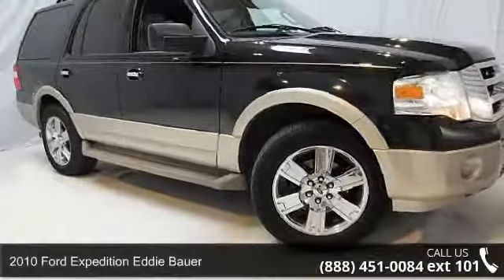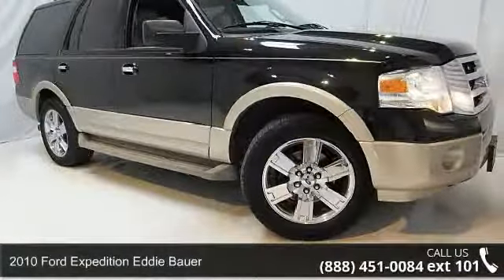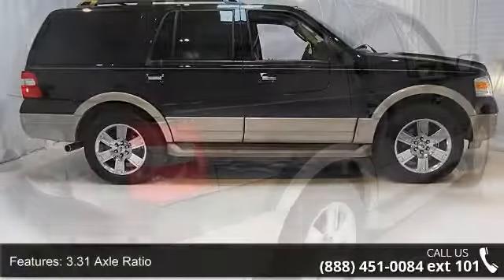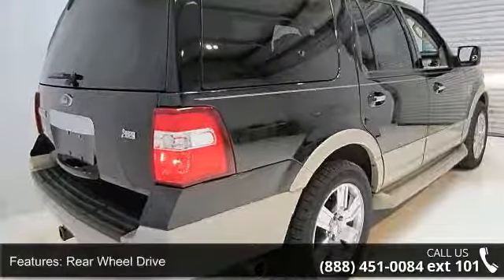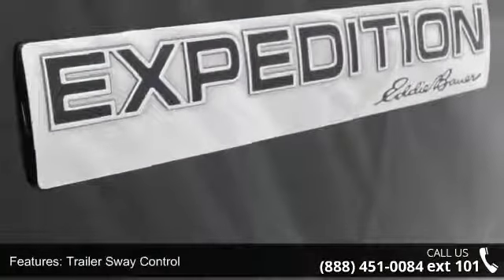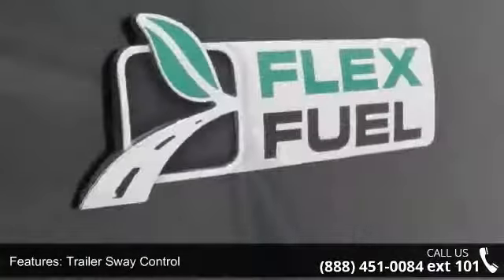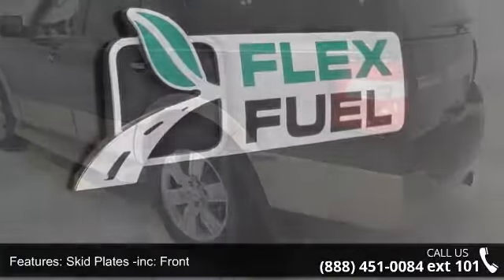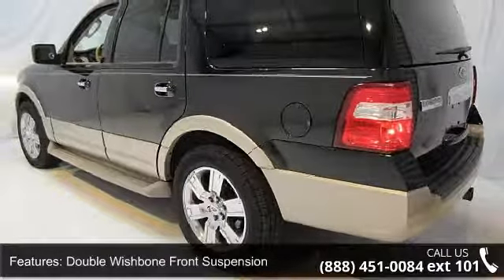2010 Ford Expedition Eddie Bauer - Kelly Car - Emmaus, PA...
1 owner, local trade, Eddie Bauer luxury package, 2WD, power liftgate, back up camera, bluetooth, satellite radio, 20 Eddie bauer wheel package, heavy duty trailer tow package, SYNC services, USB port, dual climate control, powerfold 3rd row seating, third row safety canopy system for airbags, back up sensors, warranty.